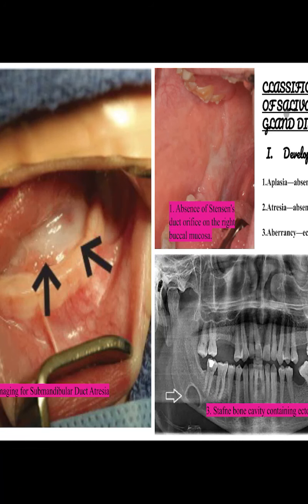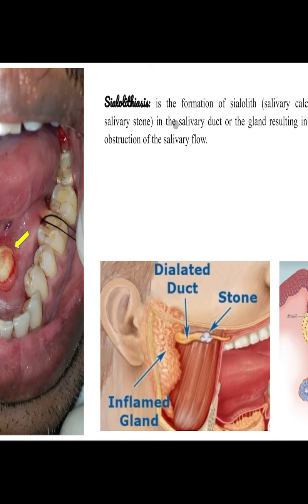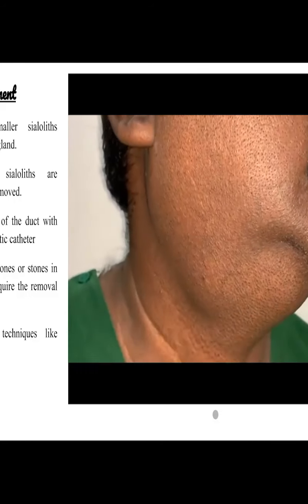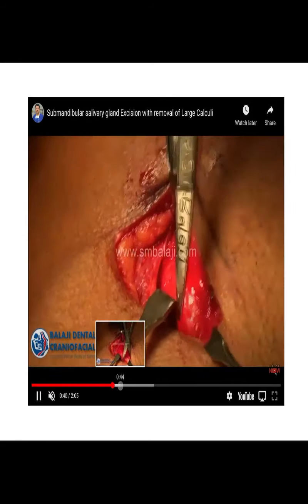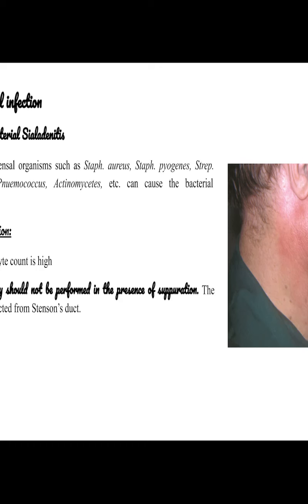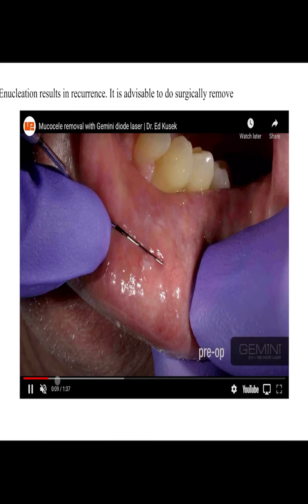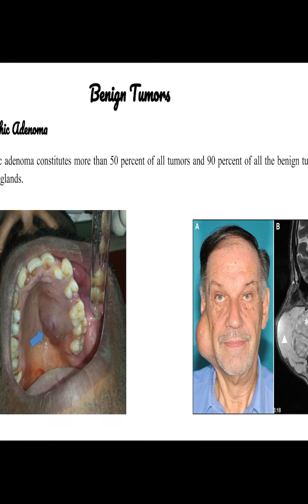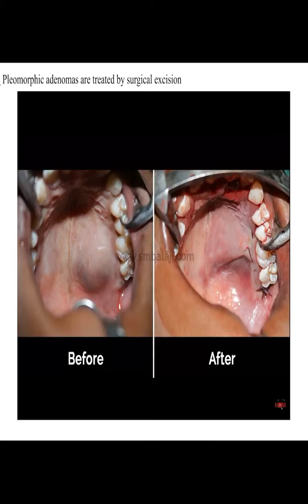Salivary glands diseases part 1